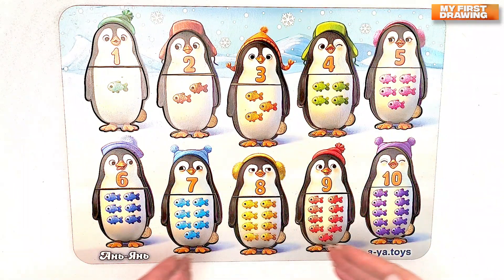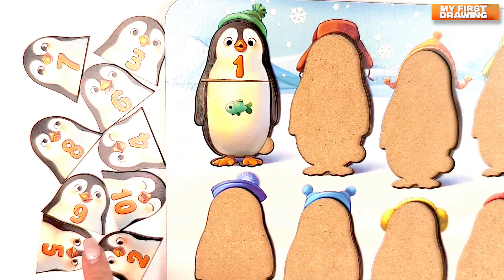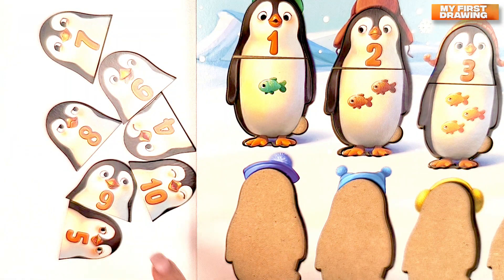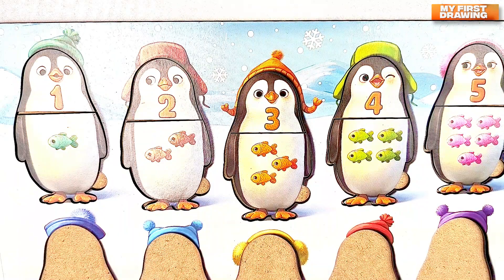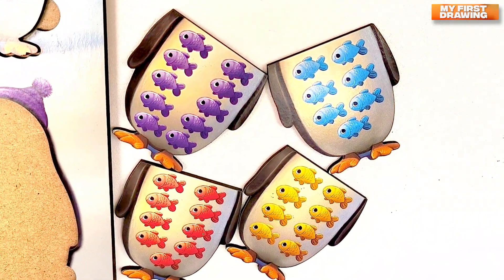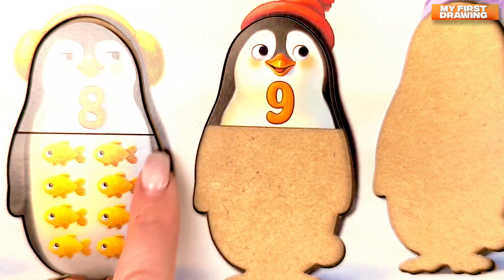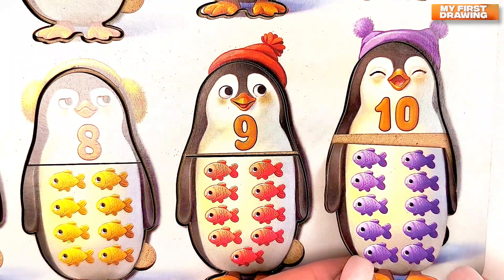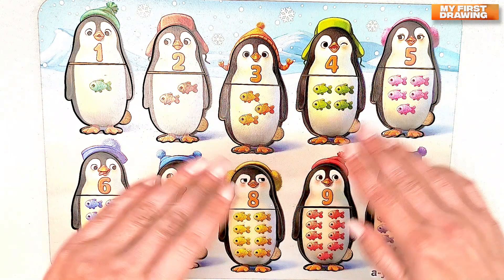Best Learn Numbers, Colors & Counting 1 to 10 with Penguin Toy Puzzle.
Counting 1-10 & Matching with Penguin Toy Puzzle.Educaional video.
This is the best way to learn Colors, Shapes & Numbers 1 to 10  with penguin puzzle toy  for preschool toddlers!